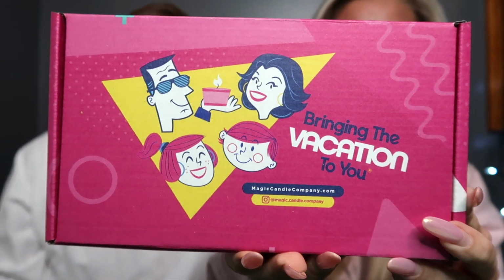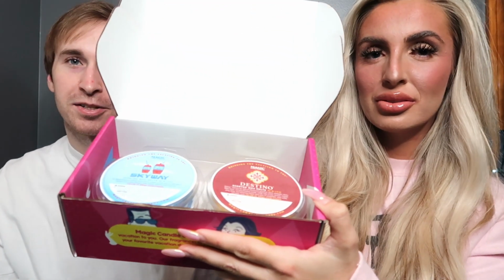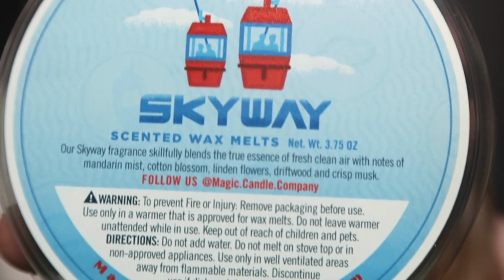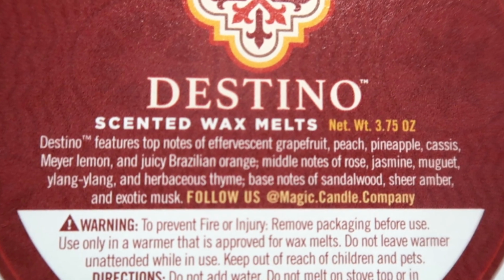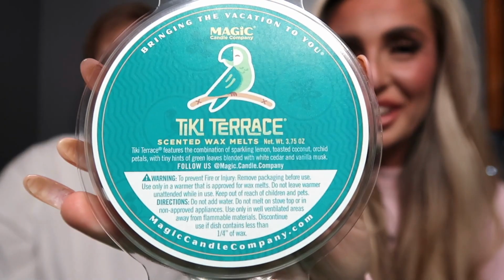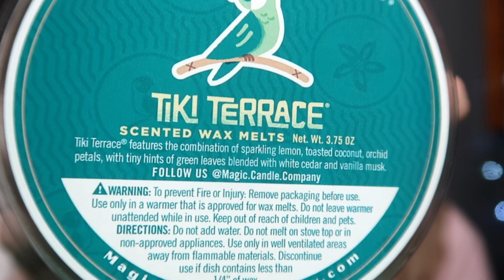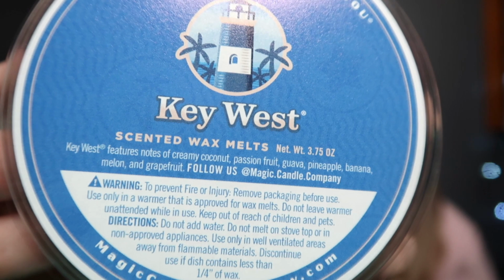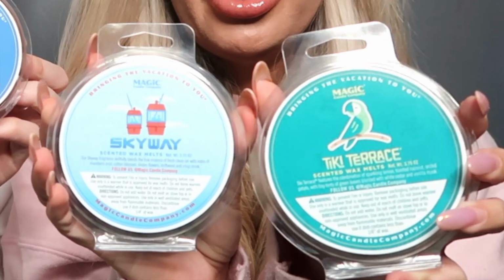Magic Candle Unboxing & Smelling | Random Scents We Haven't Tried | Disney Parks and Resort Scents!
Welcome back to Keeping up in Disney!

For this video we're going to be opening and checking out some more Magic Candles! We love Magic Candle Company and love making these videos where we smell and rate the candles! If you are interested in Magic Candle Company or want to check out their full list of scents you can find their website here:

Which of the scents that we checked out in this video looked best to you?! Have you ever tried any Magic Candle Company scents before - and if so, which are your favorites?

We post a lot of photos from our Disney trips, random Disney finds and merch that we come across, some of our new Loungefly bags, funko pops & more on our story in real time, and just some personal looks into our lives! We would love to hear from and interact with anyone in the community. If you ever have any questions we are more than happy to answer them to the best of our ability!

And as always, thanks for Keeping up in Disney :)